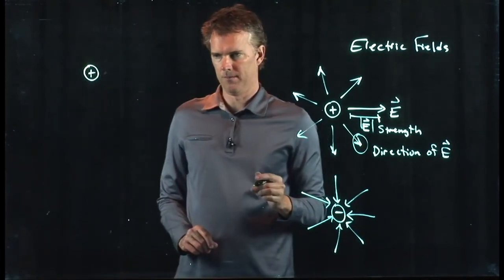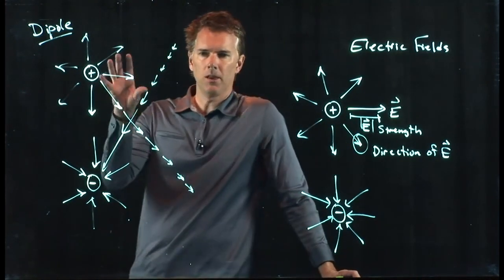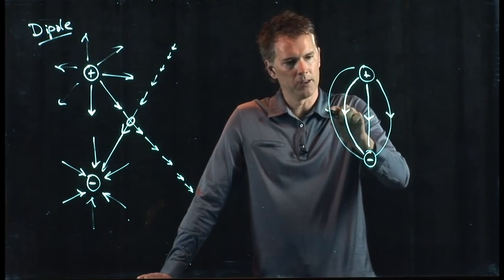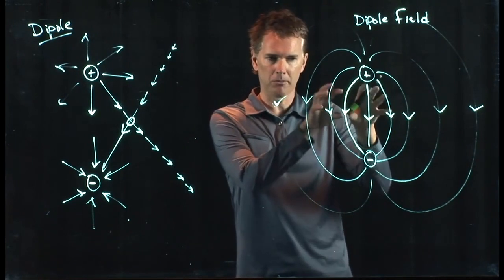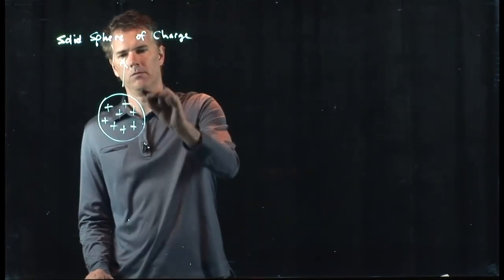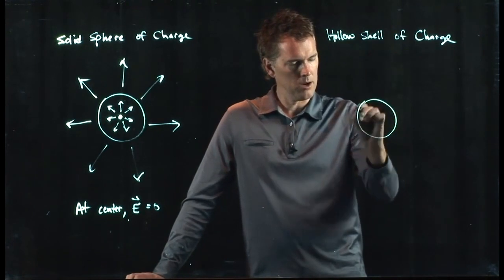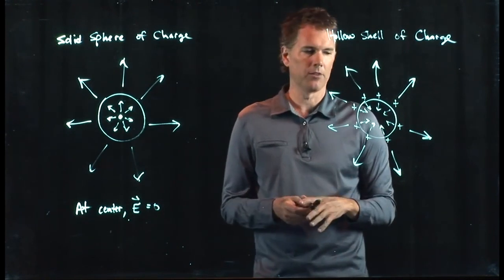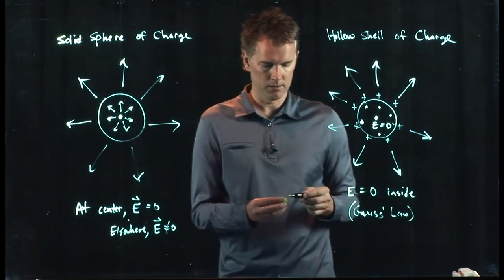Electric Field - Dipole, Spheres | Physics with Professor Matt Anderson | M16-06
What does the electric field for a dipole look like?